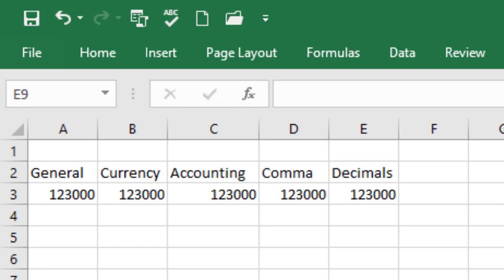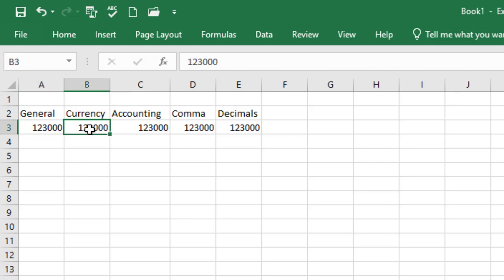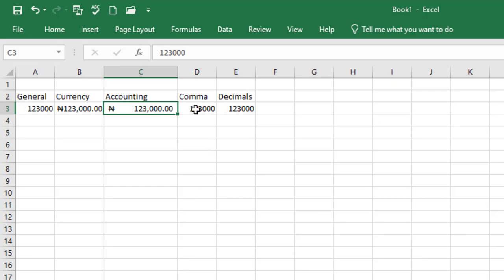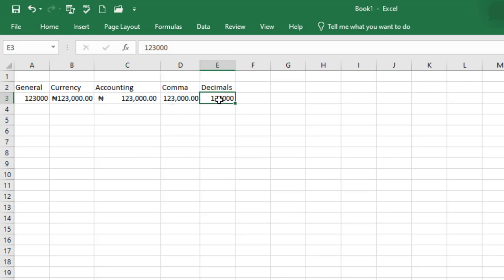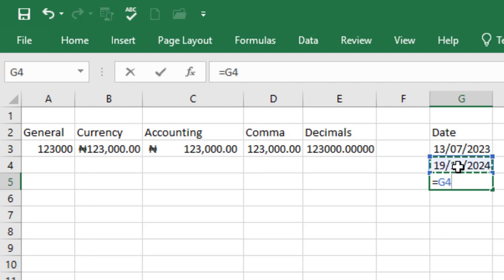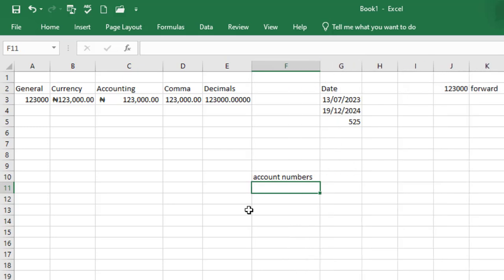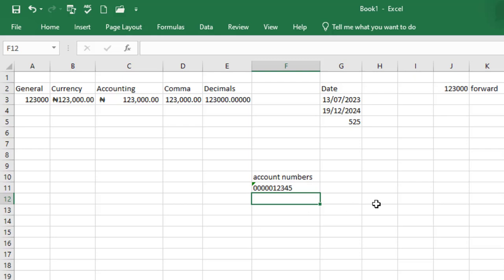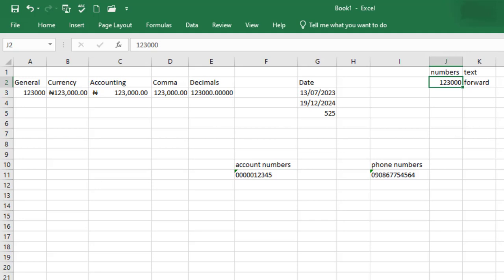HOW TO FORMAT NUMBERS BEFORE FINANCIAL ANALYSIS